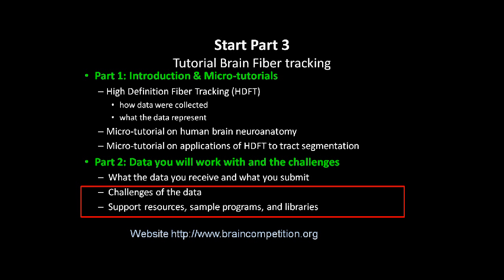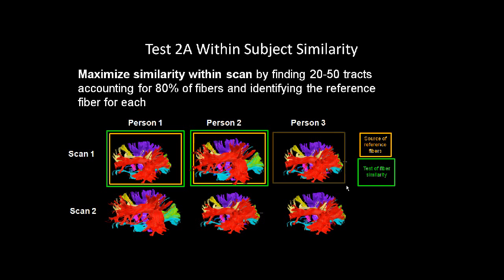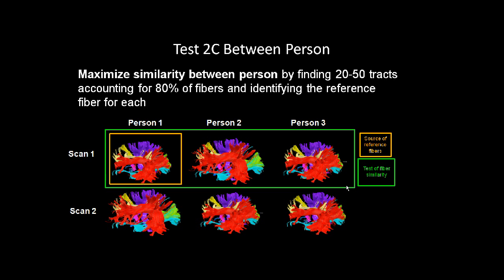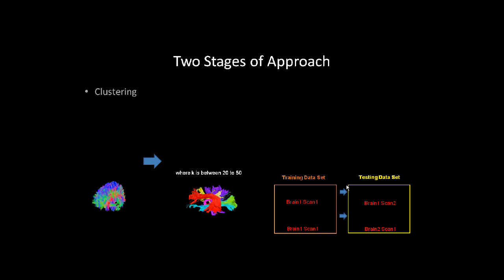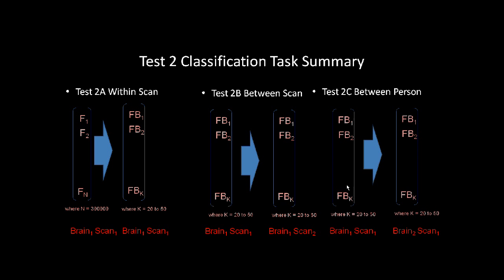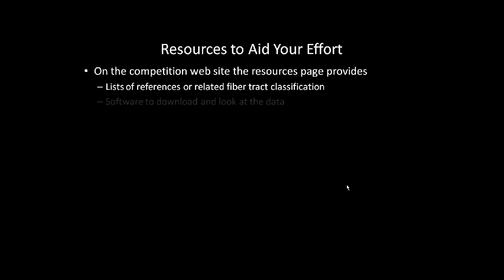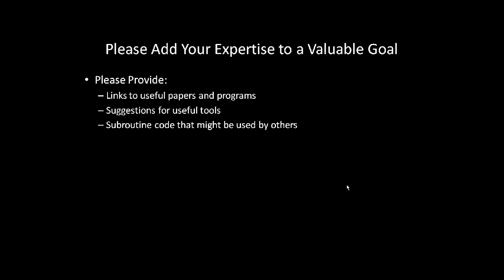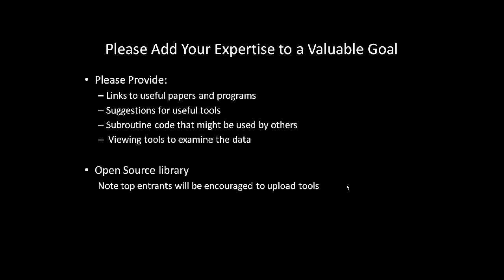Tutorial Pittsburgh Brain Connectivity Competition ICDM 2009 Part 3 of 3 (6:45 min)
Tutorial of Pittsburgh Brain Competition (PBC) IEEE International Conference on Data Mining. Part 3 of 3 concludes the tutorial covering what is submitted, resources, and how you can contribute.  It is 6:45 long of a total of 25 minutes.